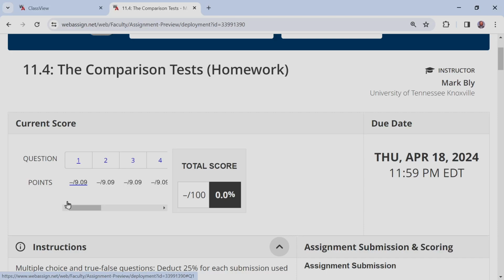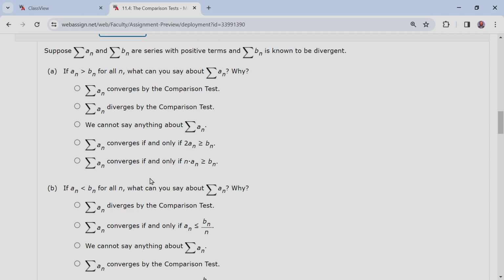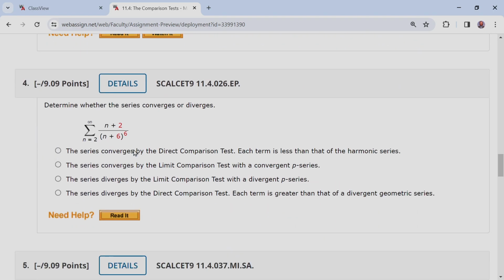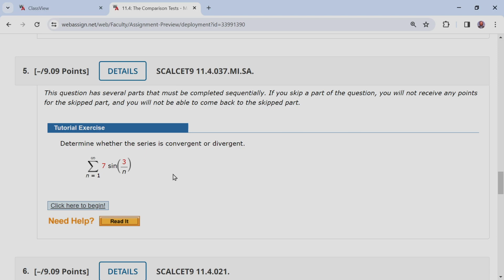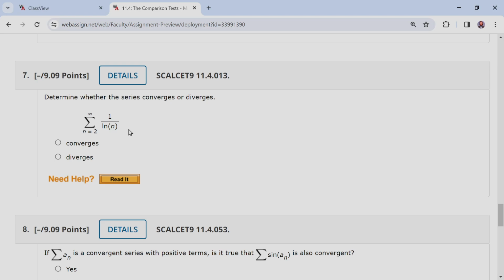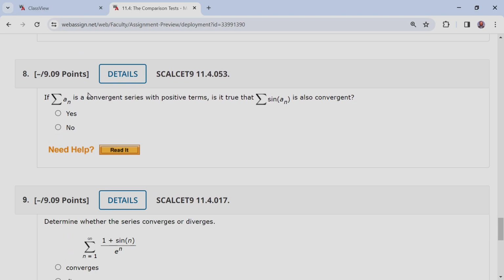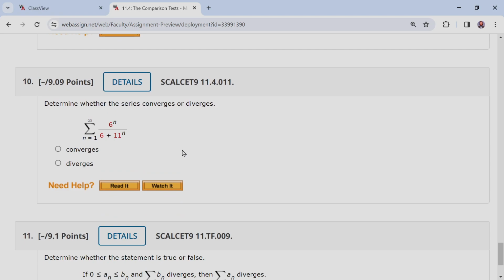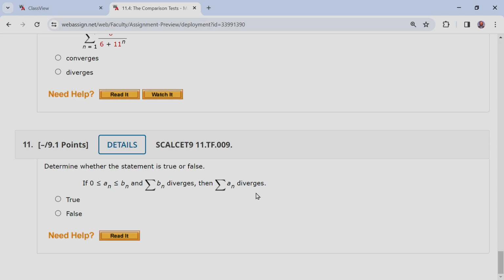11.4 WebAssign Discussion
The Comparison Tests for Series